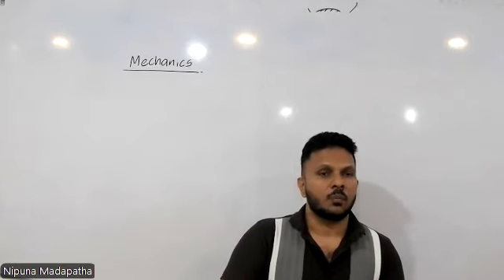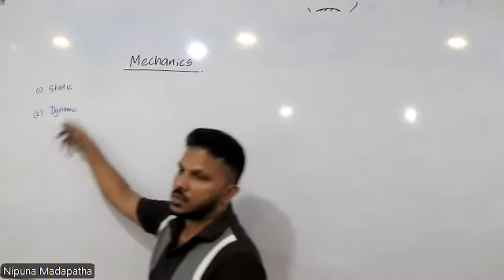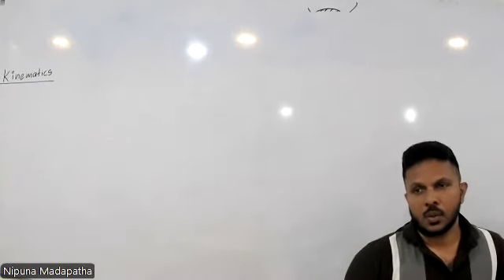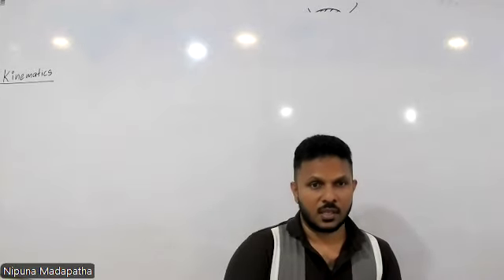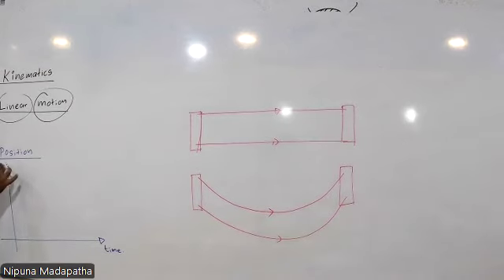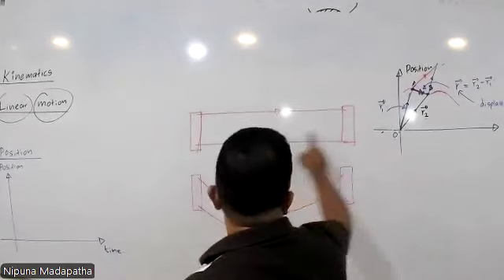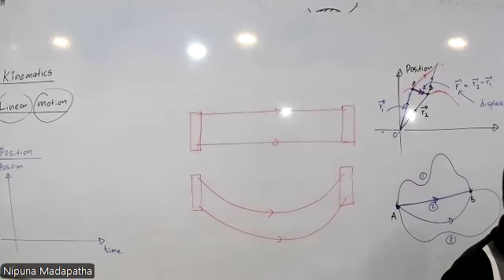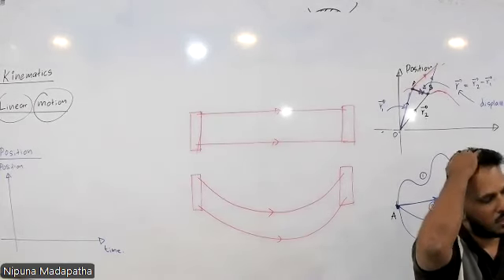6/15 recording part 2